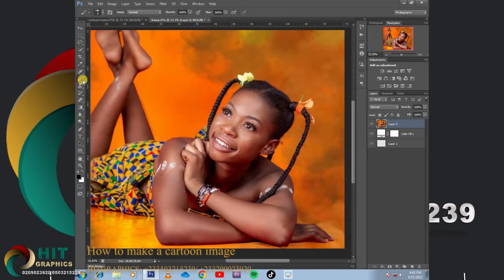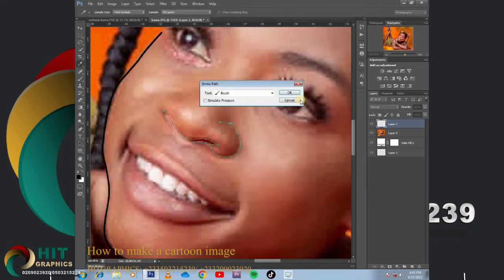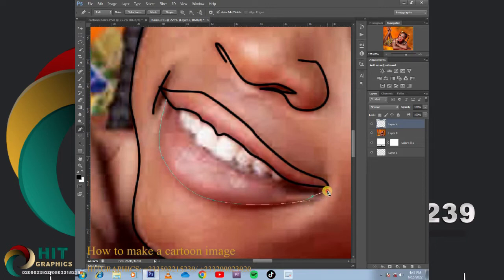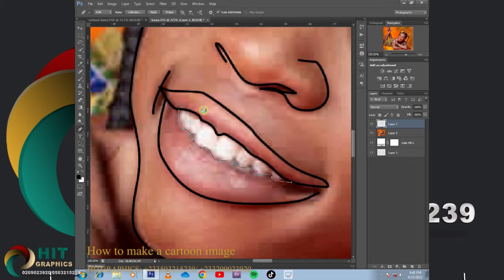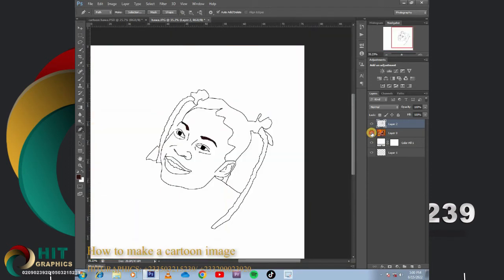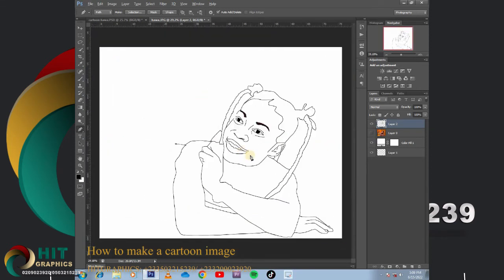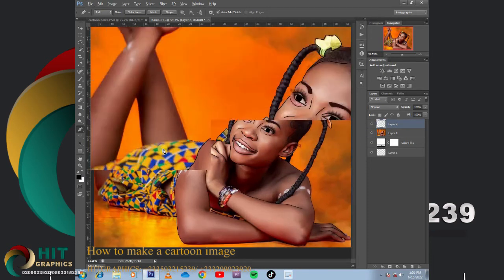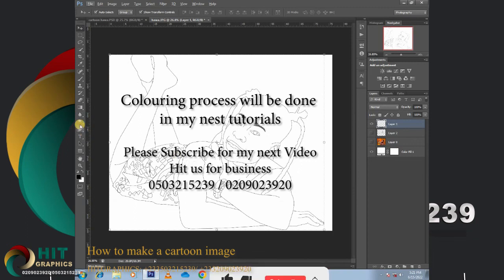How to make cartoon in 2022 with photoshop ( Simple Steps to follow)@hitgraphics1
also get lasmid fridaynight videolyrics nashberry yawtog yawtogyt here

Please this is a new channel add your hand to help us get more subscribers

Please Give Your Comments for the next uploaded tutorials